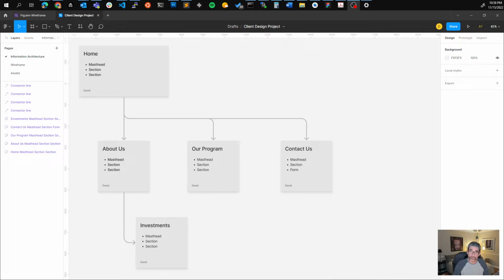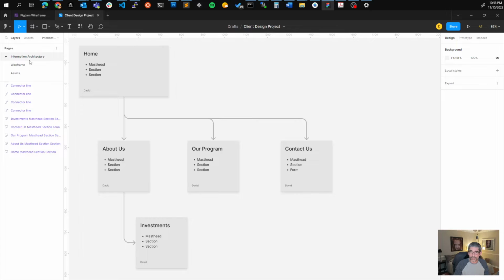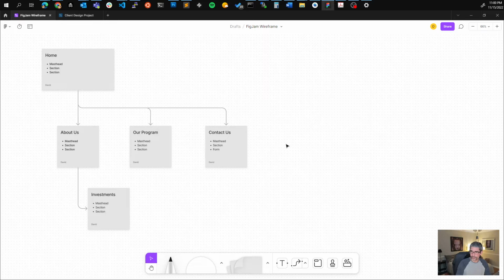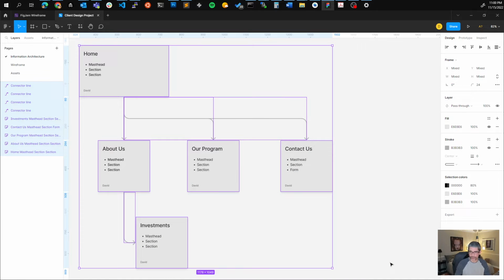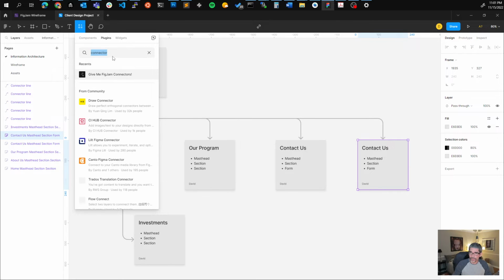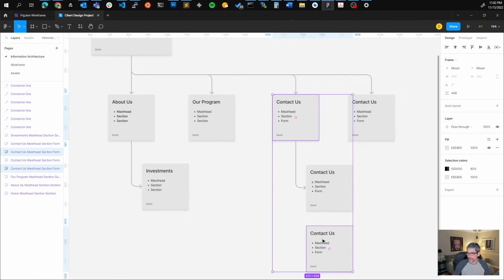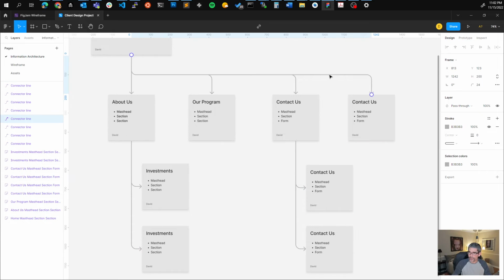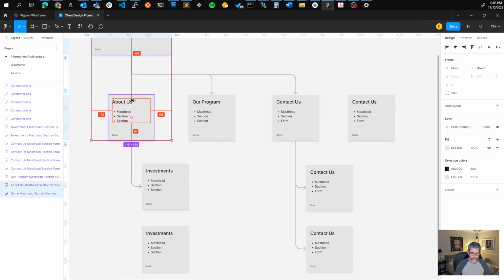Figma Training - Adding Connectors in Figma Design Files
Using Figma and want to include FigJam charts?  Learn how to setup a single document including with pages for your IA, wireframe, and design to share with you team and clients.  There a great trick to make using FigJam connectors in Figma a snap!

And remember, always ask an adult for permission before breaking a design file!